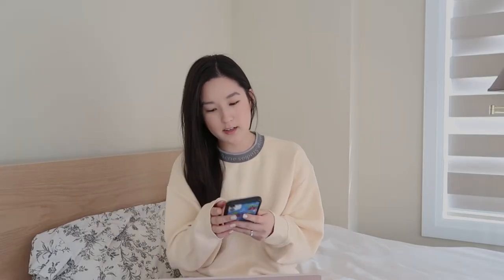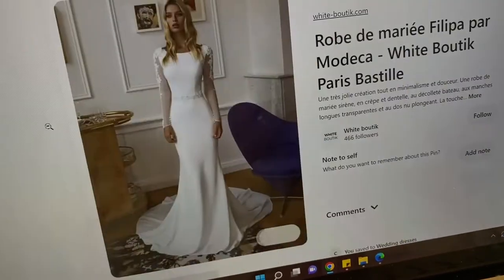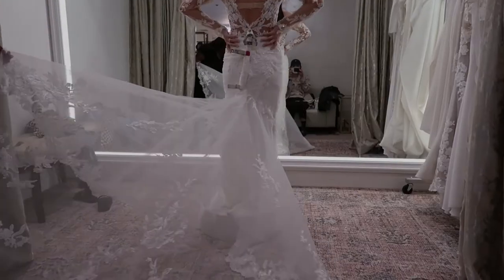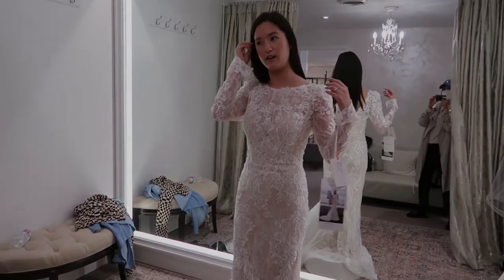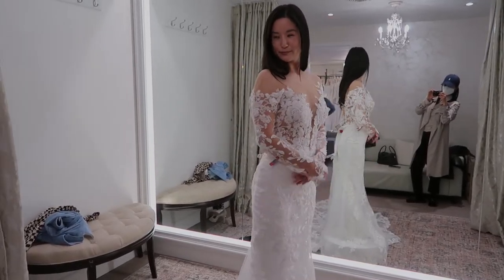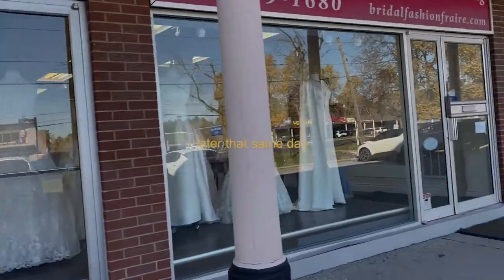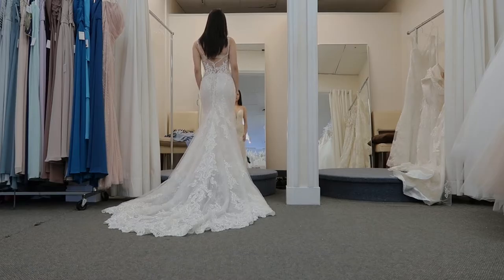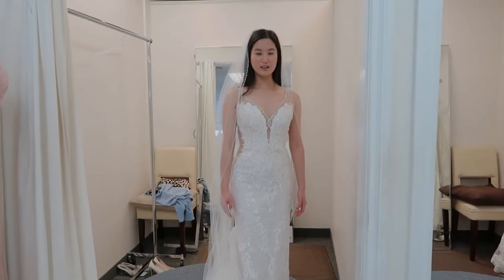My wedding dress shopping diaries 🌹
I'm so happy I was able to document my wedding dress shopping experience (with the help of the best sister ever), and I'm excited to share everything with uuuu!!

dress shops:
Avenue 22 Bridal (Toronto)
Bridal Fashion (Thornhill)
Superior Bridal (Markham)